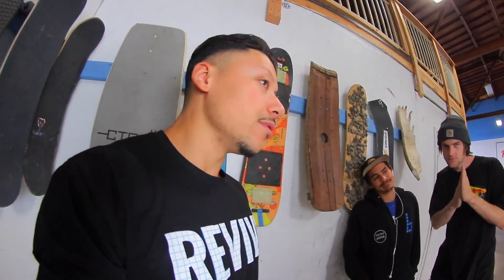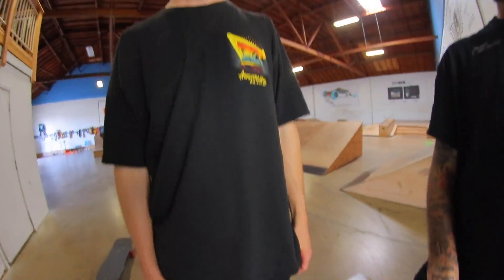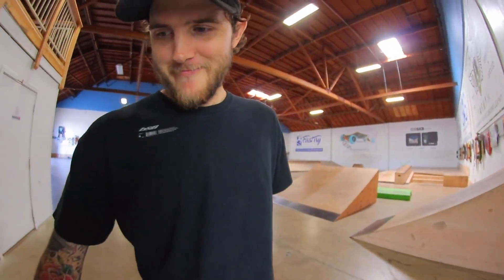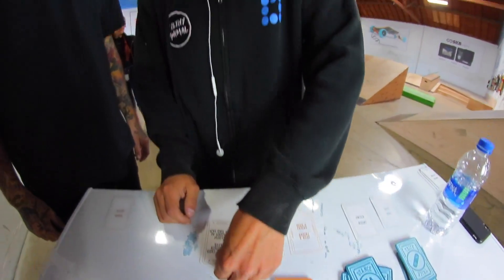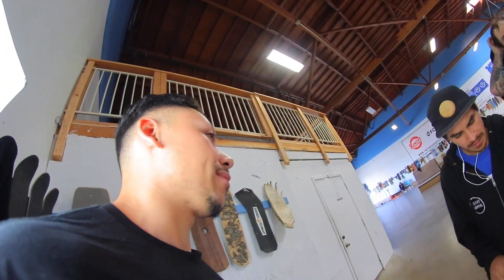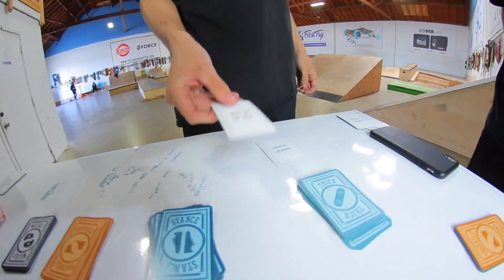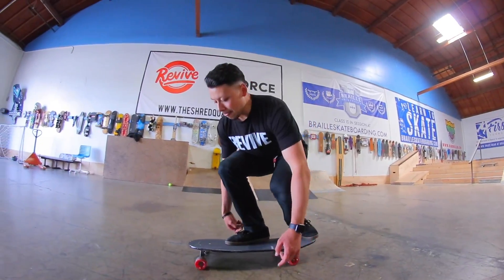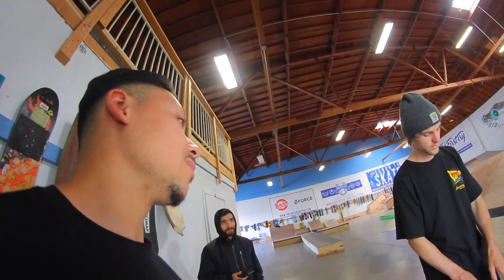STUPID SKATE ROULETTE WEIRD BOARDS EDITION!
Today we make Skate Roulette even better by adding in a weird board form our extensive collection.  What do you think about this addition to the game?
Join the Braille Army and put yourself on the World Skateboarding Map!

Get the best skateboarding lesson plan ever made - Skateboarding Made Simple